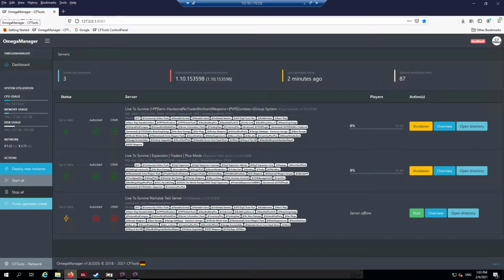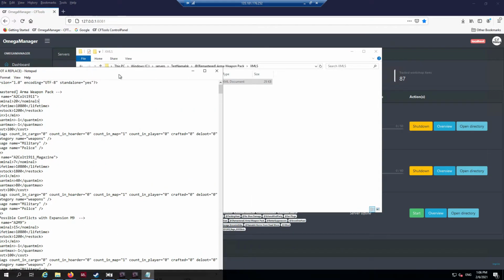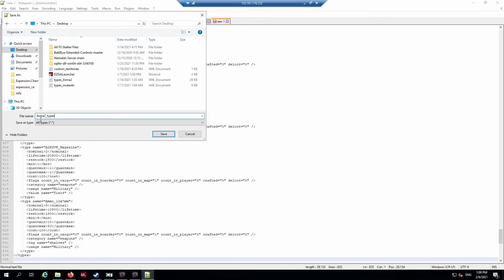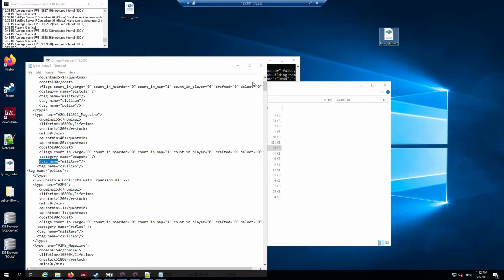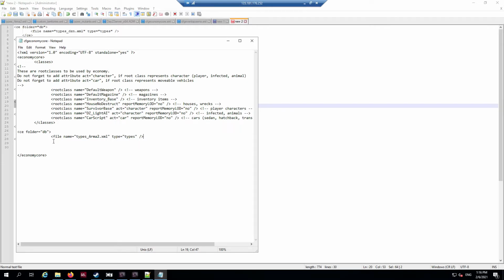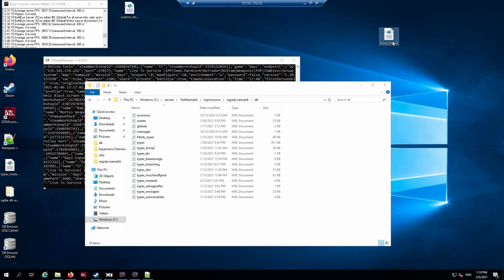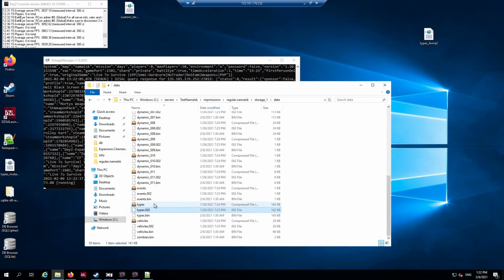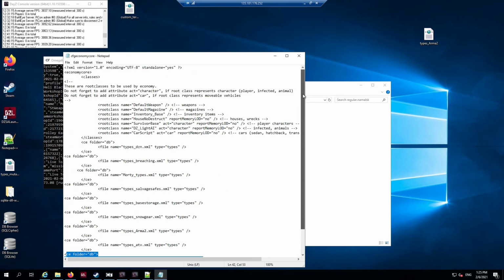Dayz| organising your modded type files| A type file for each mod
So this may not be for all dayz server owners but personally for me I find it better and easier to work from type.xml files as shown in video so I thought I would show you guys how to do it